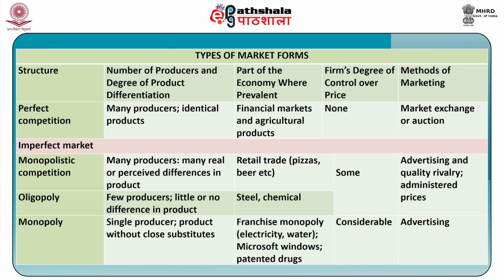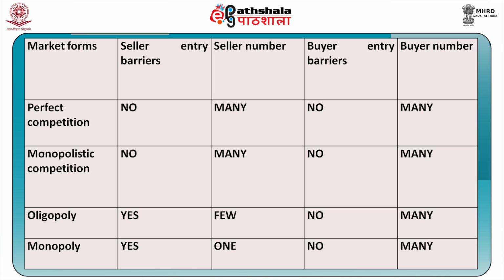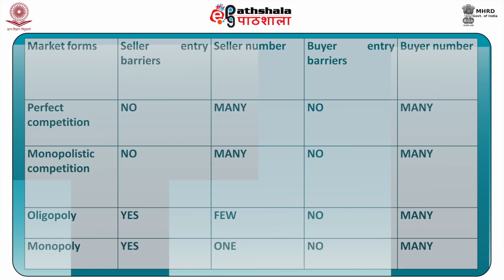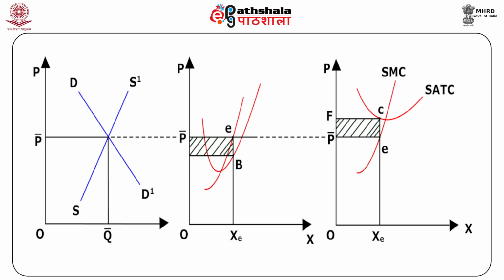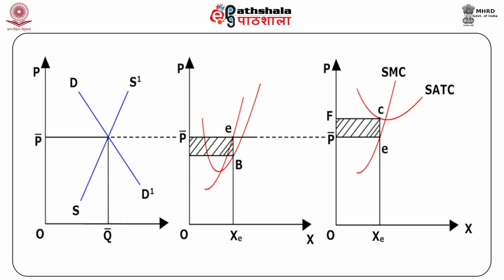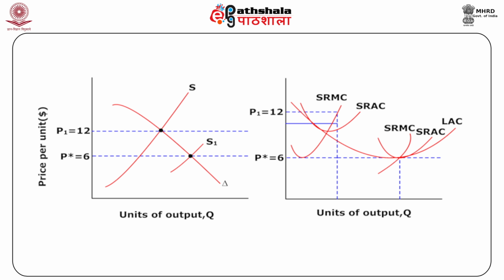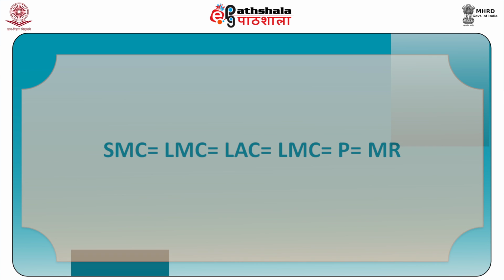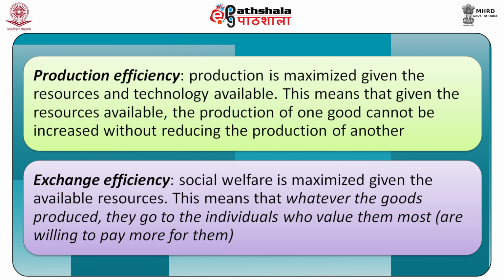Market forms and equilibrium under perfect competition (COM)